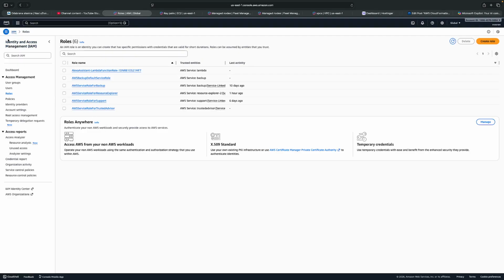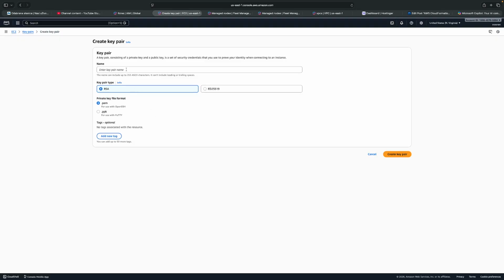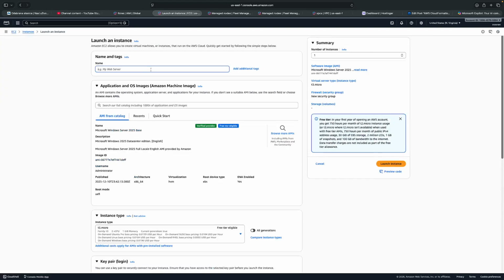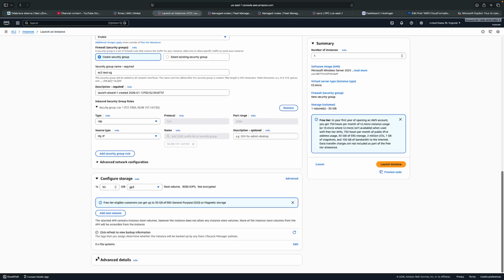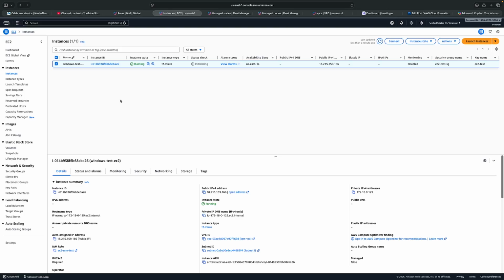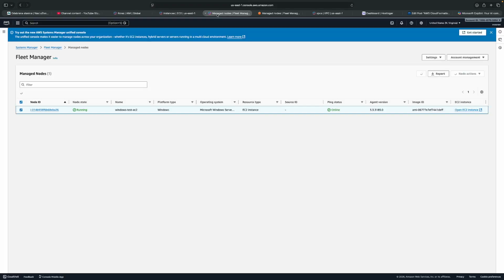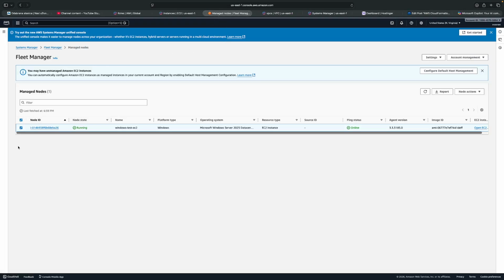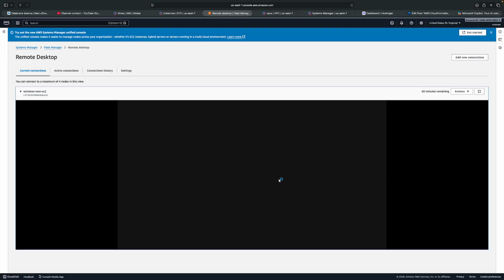How to create AWS EC2 Windows instance and connect it to AWS Systems Manager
In this video, I walk you through the full process of launching an EC2 instance using the Windows Server 2025 public AMI provided by Amazon. I also show how to create an Key Pair, Instance Profile (IAM Role) with the required permissions for AWS Systems Manager (SSM), attach it to the EC2 instance, and verify that the instance successfully appears in Systems Manager. Finally, I demonstrate how to establish a Terminal and RDP session through SSM.